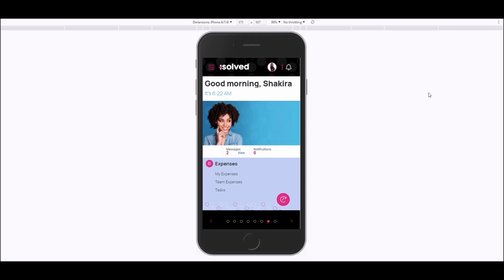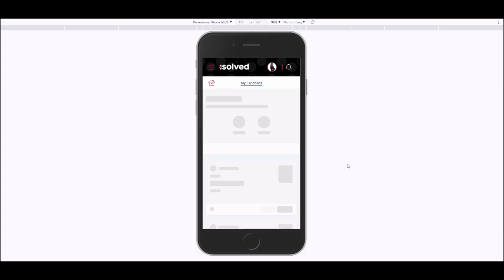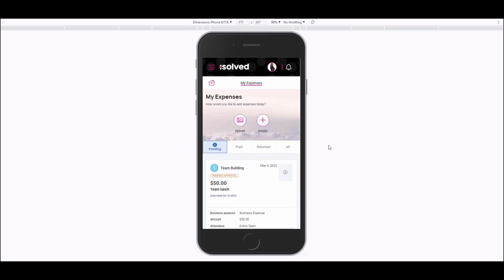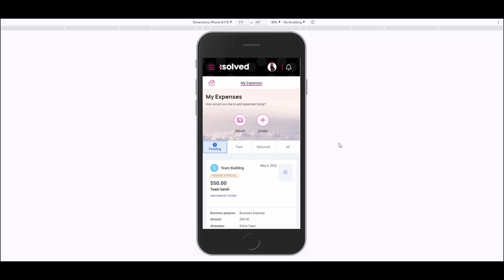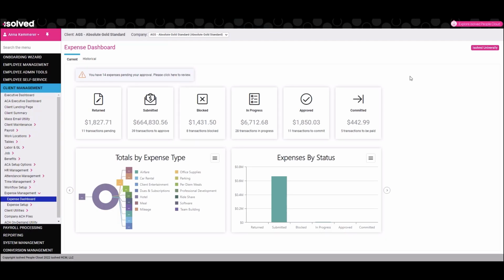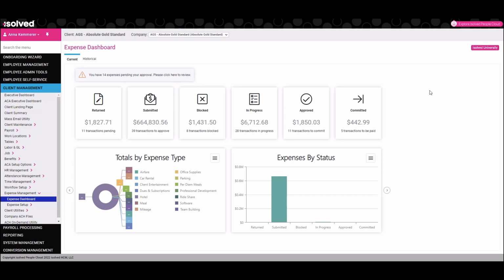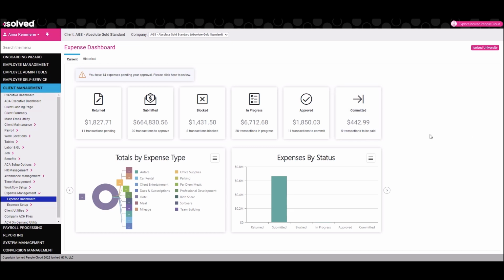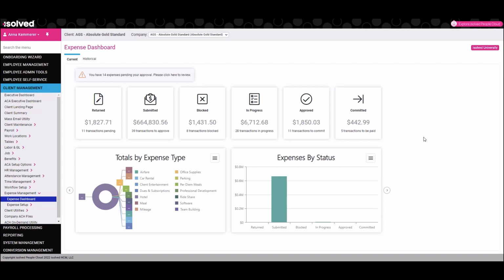Direct Expense Management Using Adaptive Employee Experience AEE